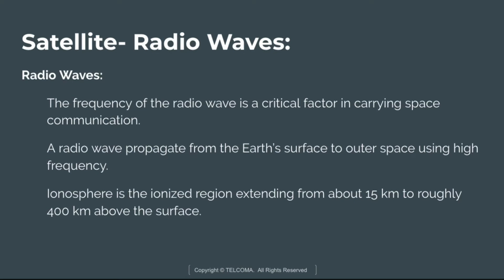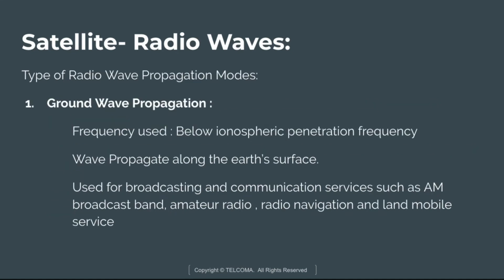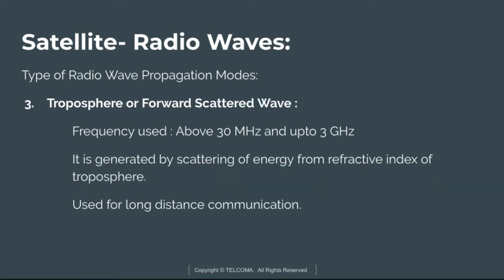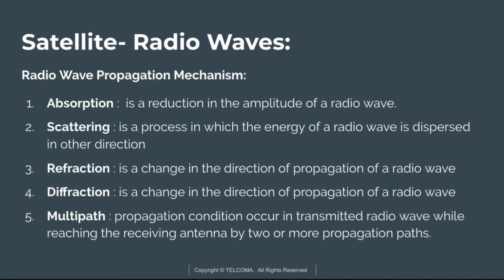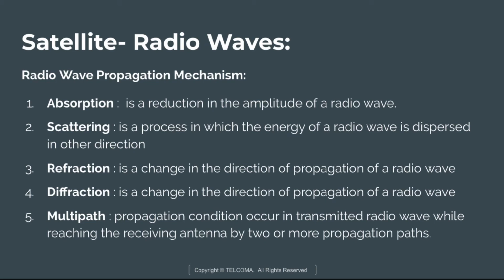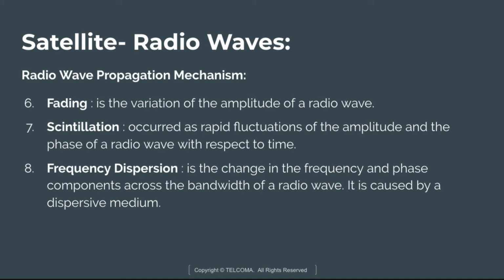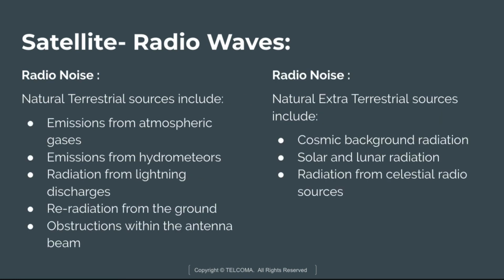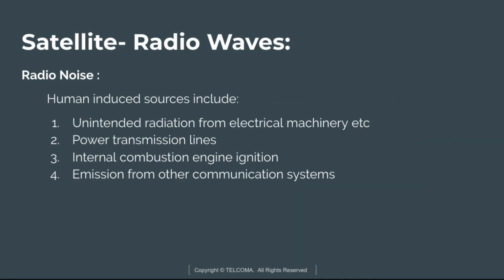Satellite Radio Waves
Satellites orbiting the Earth communicate with stations on the ground using radio waves.